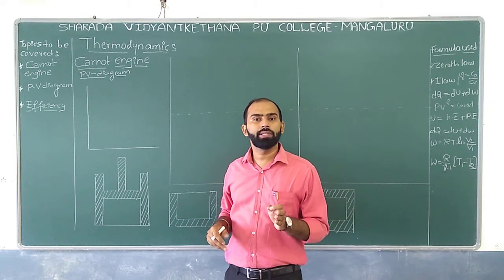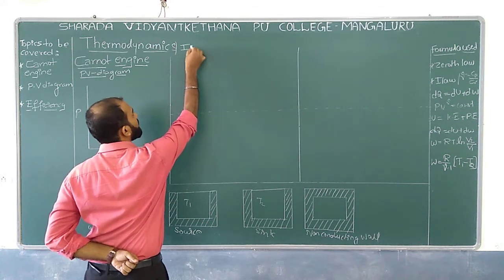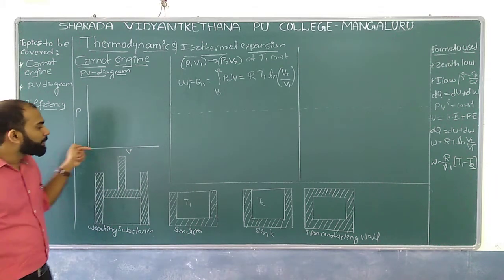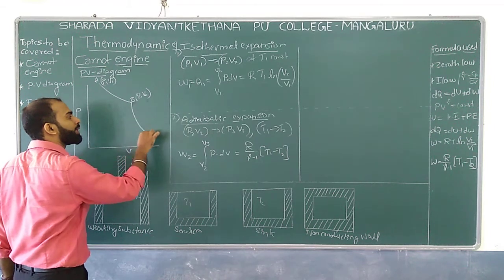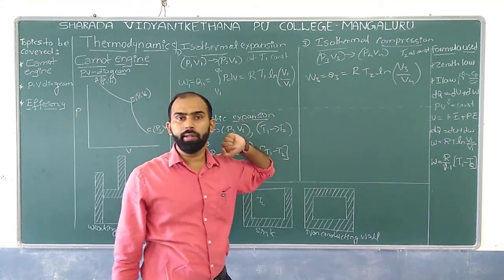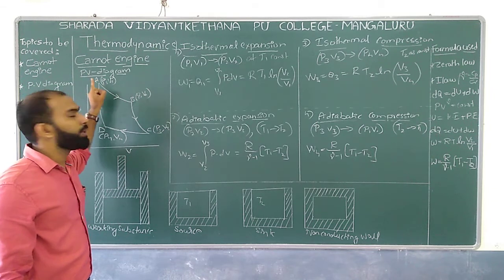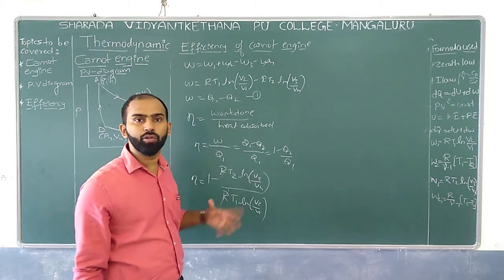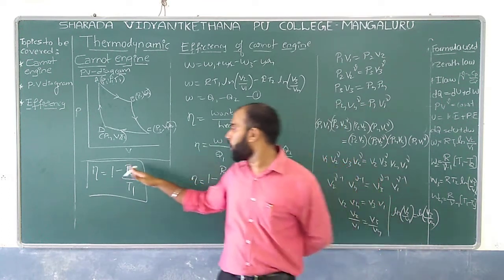Thermodynamics part 5 by Mr Mahesh